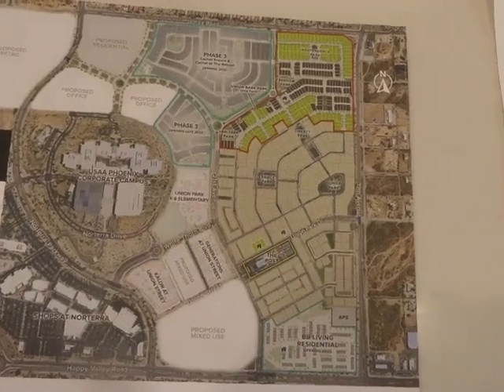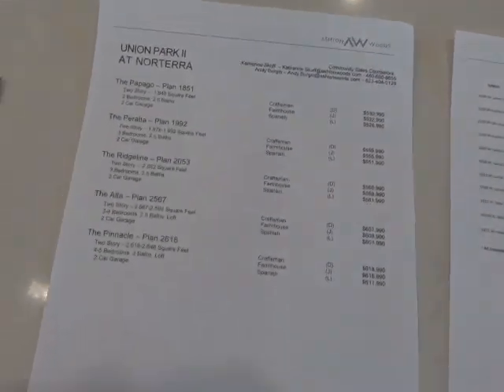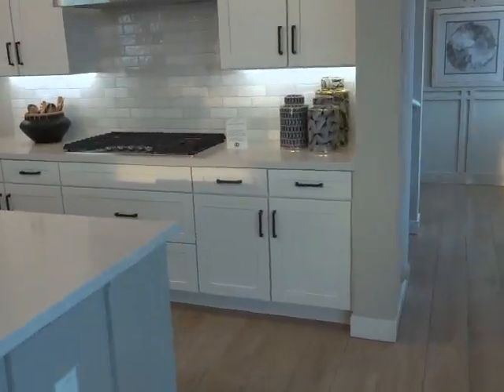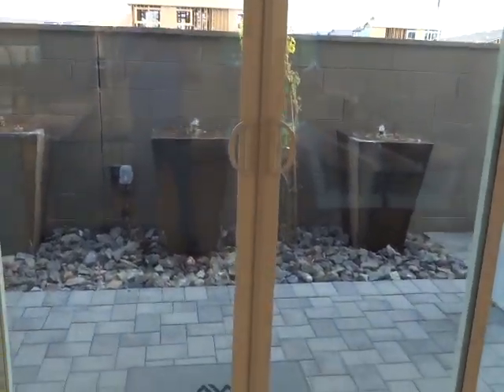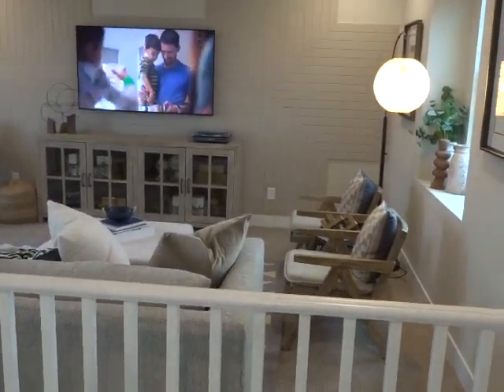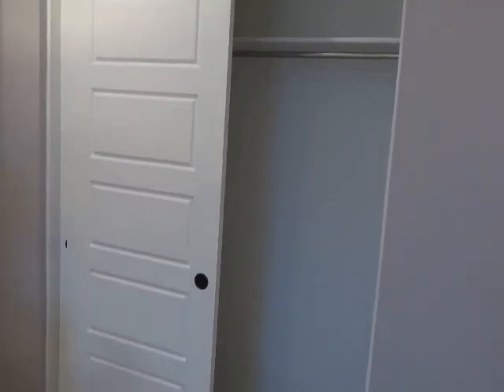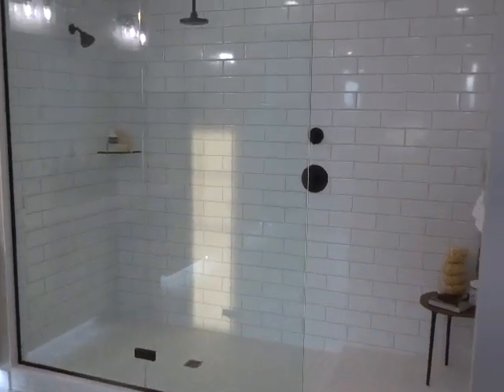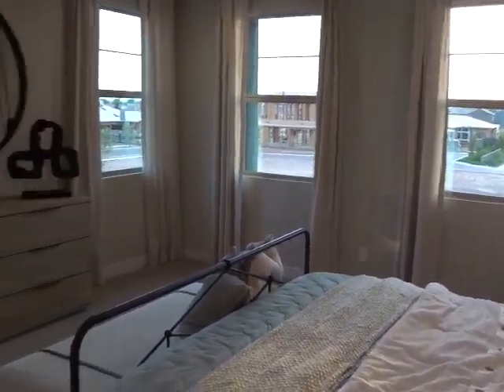Come Tour Union Park II At Norterra With Sean Heideman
UnionPark II at Norterra is located on Happy Valley Rd and 19th Ave. This community offers 5 floor plans to choose from. Come tour the model homes with broker Sean Heideman at Position Realty, today!

Request Your Guide On How To Sell Your Home Fast & For Top Dollar